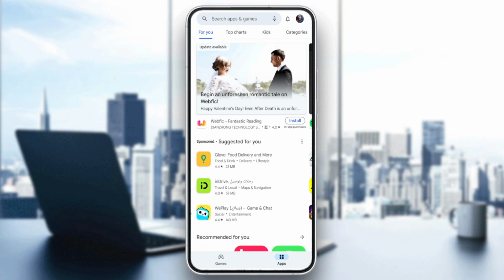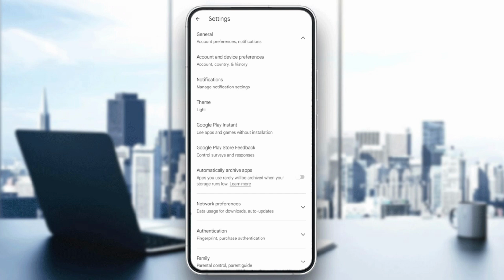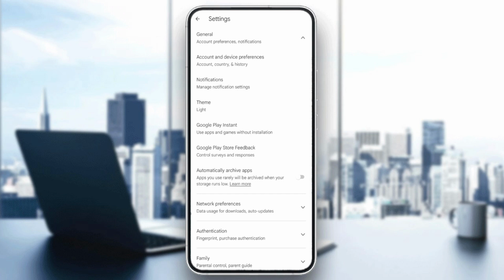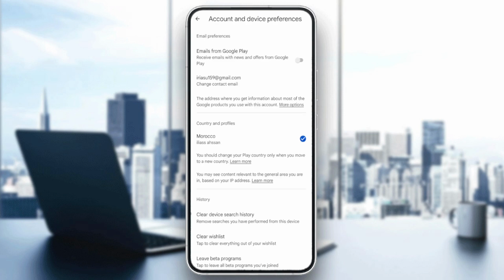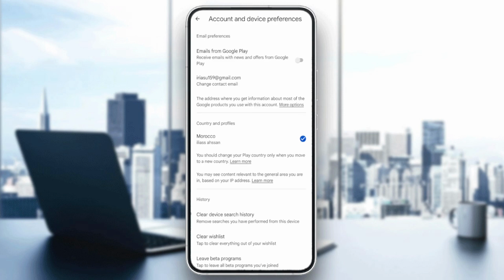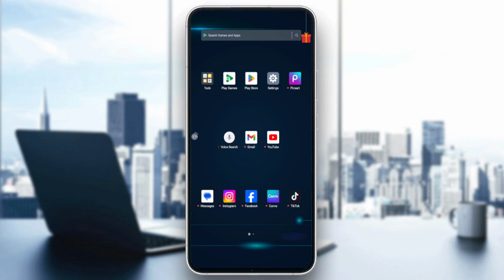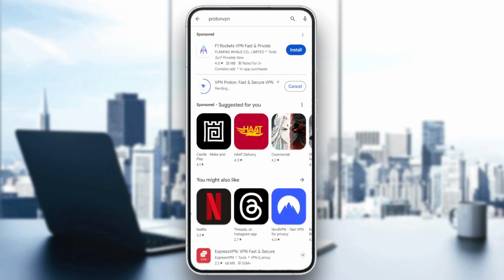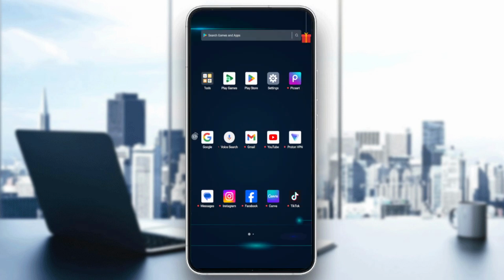How to Change Google Playstore Account Region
Discover the step-by-step process to change your Google Play Store account region, a necessary adjustment when moving to a new country or accessing apps and content not available in your current region. This comprehensive guide covers everything from understanding Google's policies regarding region changes to the actual steps needed to update your Play Store settings. Learn how to back up important data, update your billing address, and what to expect in terms of available apps, content, and payment methods after the change. Whether you're relocating or just exploring content from around the globe, this tutorial ensures a smooth transition for your Google Play Store experience.